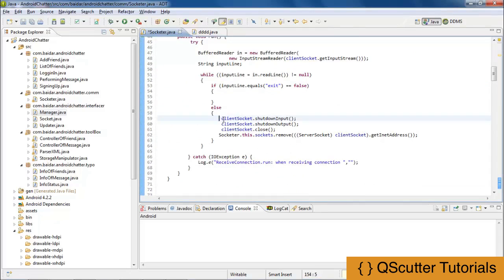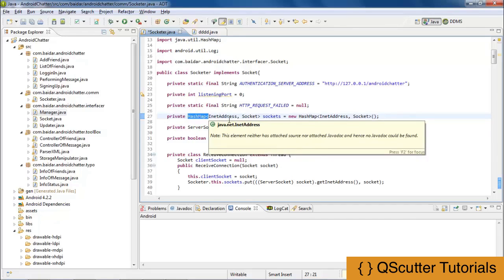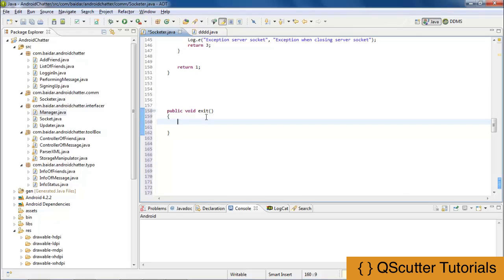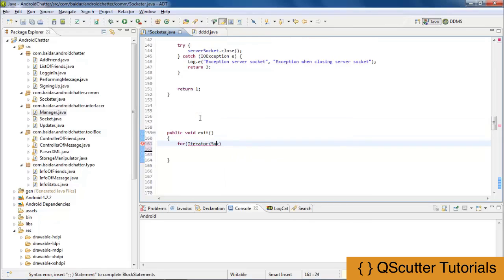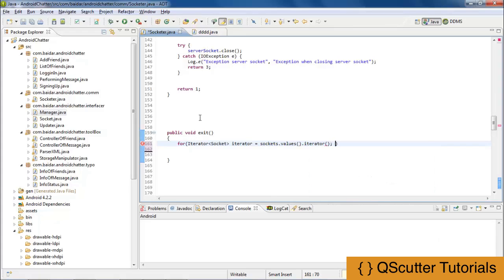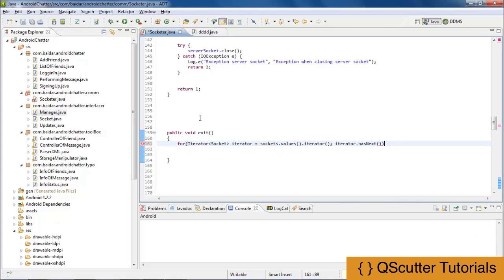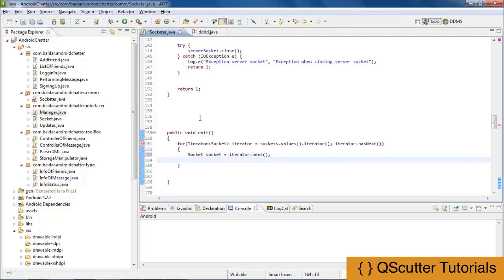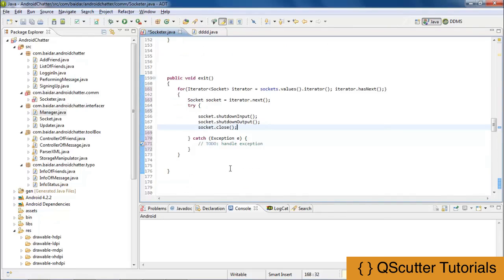TUTORIAL!! Membuat Aplikasi chat di android bag# 23